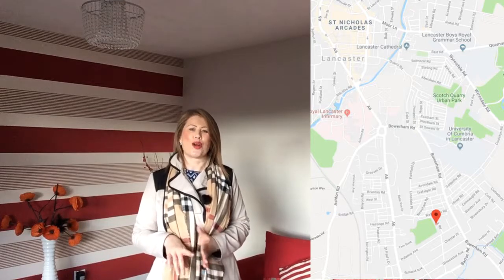Beautiful Bowerham Apartment with Underfloor Heating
This is a very well presented, two bedroom apartment in the popular Bowerham area of Lancaster at York House on York Road. The current owners have done a great job at decorating this house to make it into a cosy home. An exciting additional feature is underfloor heating which keeps you toasty in those colder months.
It also offer a modern kitchen and bathroom.

It is currently on the market at £115,000 and is ready for you to look around - give us a call on-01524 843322 to get a viewing booked in.